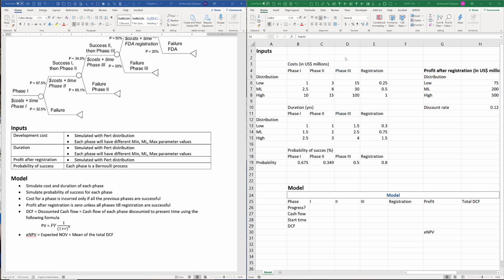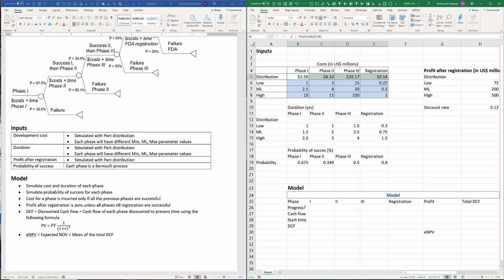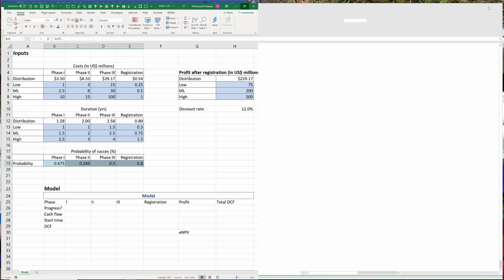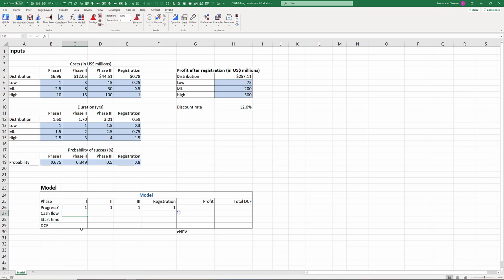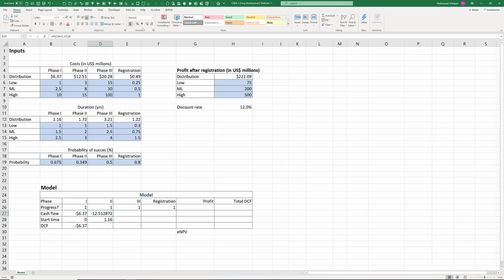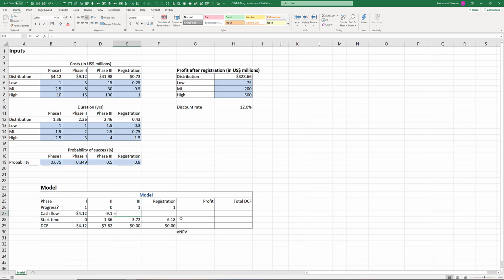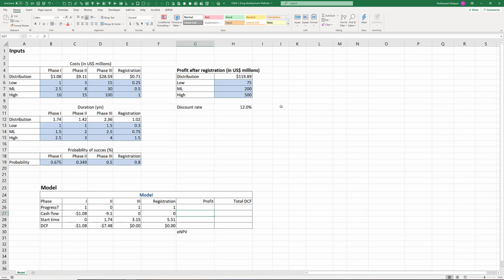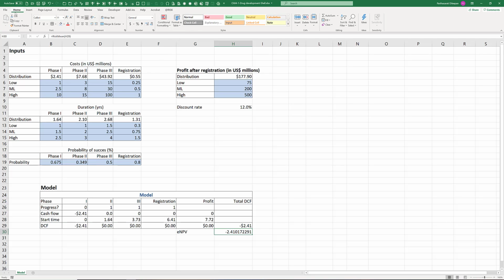Ch04-03-Example1 Drug Development 2